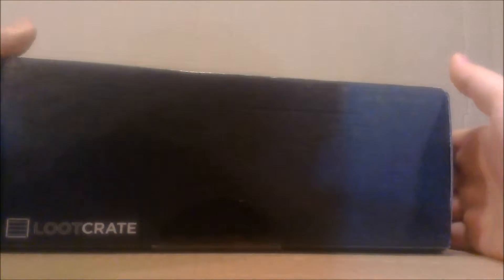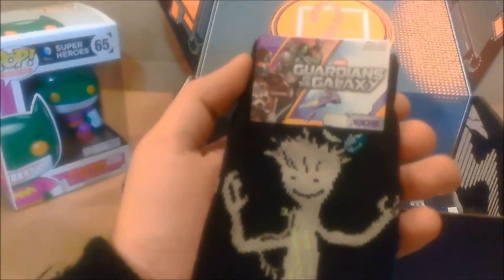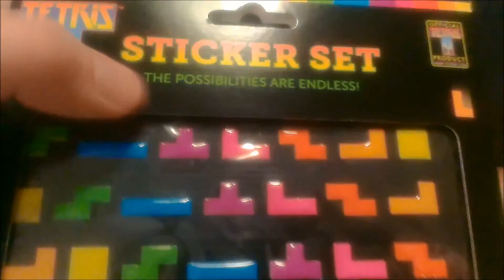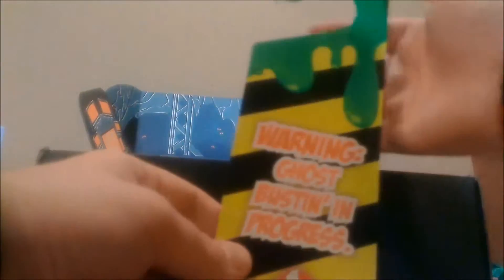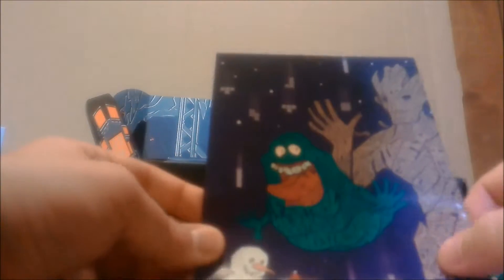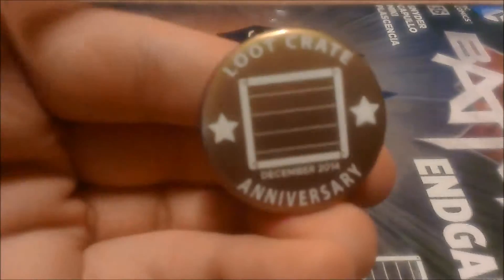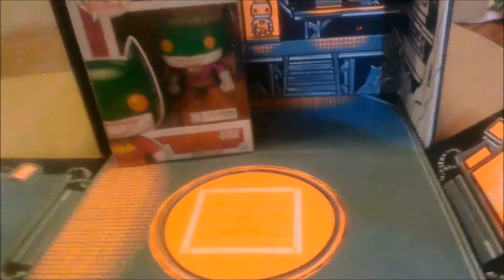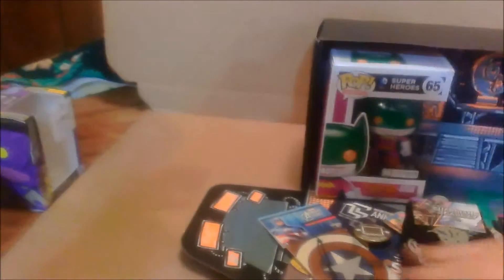Shaxitron's Loot crate unboxing - December 2014 "Anniversary"- #6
An unboxing video of the December 2014 LootCrate "Anniversary"